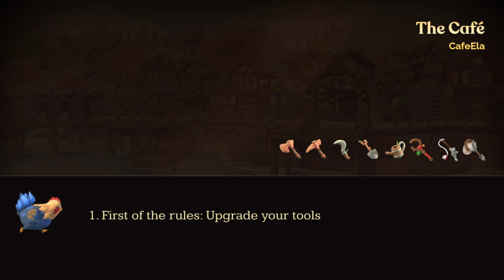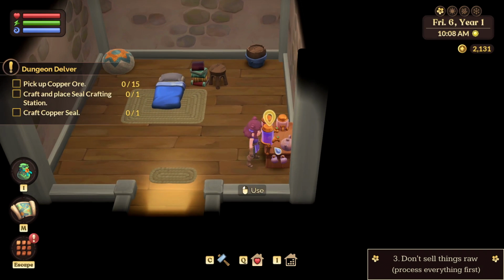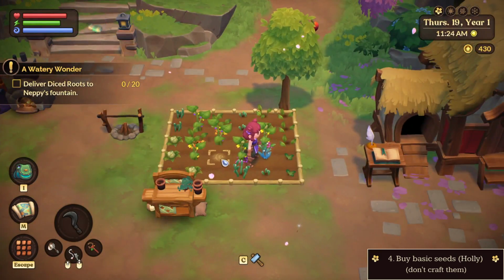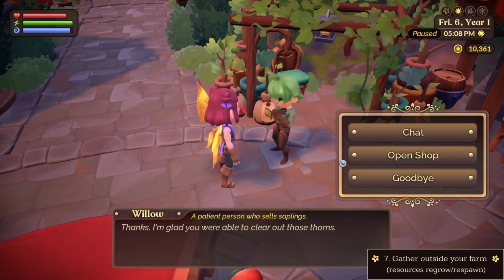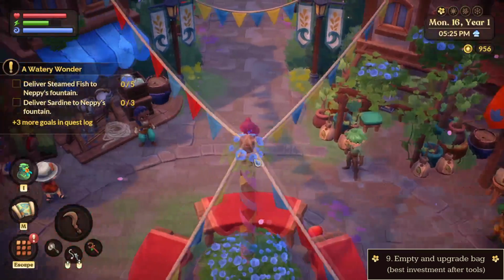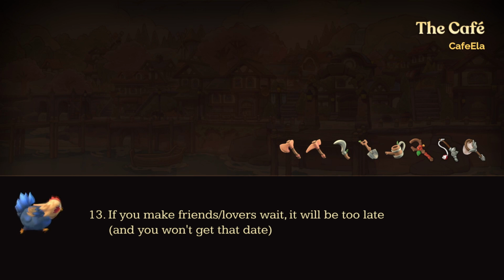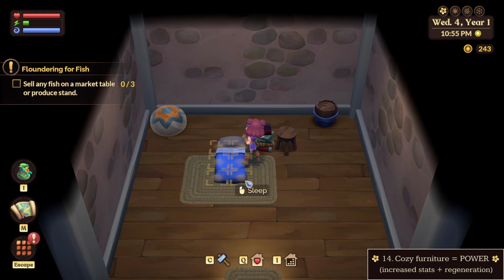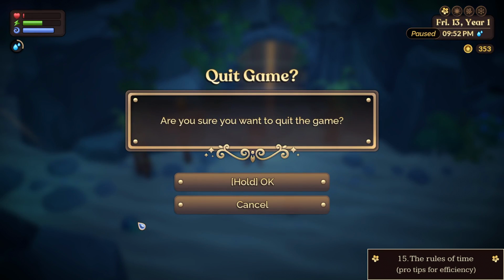15 Amazing Early Game Tips for a Perfect Start in Fae Farm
(free of story spoilers)
You can call me Ca-FAE-Ela! This is my first ever guide/tips video, and I hope you find these helpful for your PERFECT start into the beautiful world of Fae Farm. Honestly I love this game so much and I cannot wait to play and discover more of Azoria.
There's so many things to cover, so I picked the 15 most early game relevant ones. Something I forgot to mention is probably getting the Peach tree asap, but I want to make a video for a "perfect Spring" so I will cover that in the future :)

Chapters:
00:00-00:28 Intro
00:29-01:42 1. Upgrade your tools asap
01:42-03:17 2. Don't sell these items (and why)
03:18-05:38 3. Don't sell things raw (+ how to make money)
05:39-07:19 4. Buy basic seeds (don't craft them)
07:20-08:19 5. Use Magic Crop Swap Fertilizer
08:20-09:47 6. Plant flowers timely (+ mulch location)
08:49-10:37 7. Gather outside your farm
10:38-12:34 8. Daily animal care 101
12:35-14:07 9. Empty and upgrade bag (asap)
14:08-14:41 10. Don't upgrade your house (yet)
14:42-16:07 11. Wayshrines for fast travelling
16:08-17:03 12. Use the tracker to navigate
17:04-18:56 13. Romance and friendship quests time limit
18:57-21:22 14. Cozy furniture stat increase + regeneration buff
21:23-23:36 15. Pro tips for time and efficiency
23:37-24:11 Outro

I've been kindly given access to the game a few days prior to launch without any commitments or strings attached. Thank you, Phoenix Labs and keymailer :)